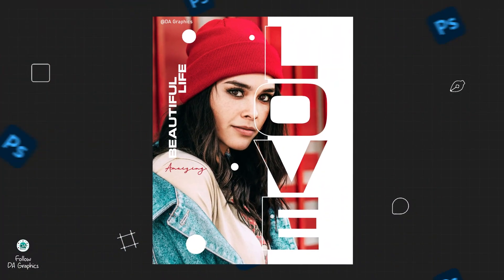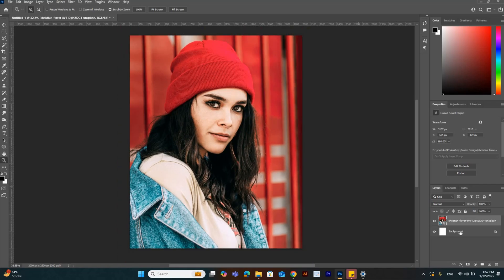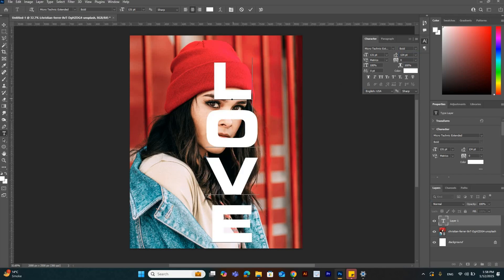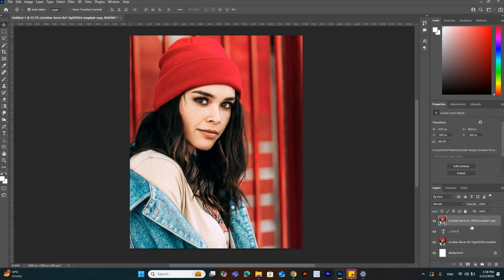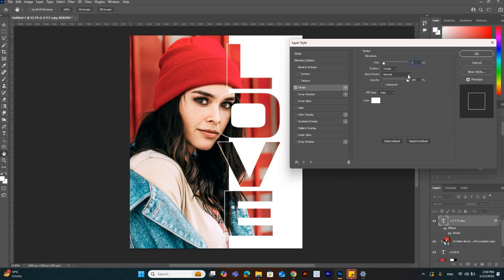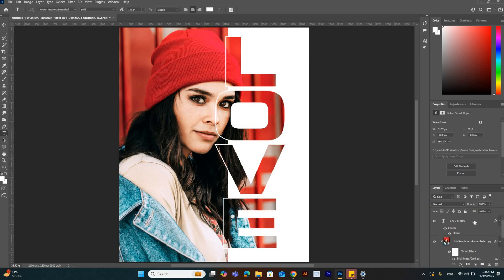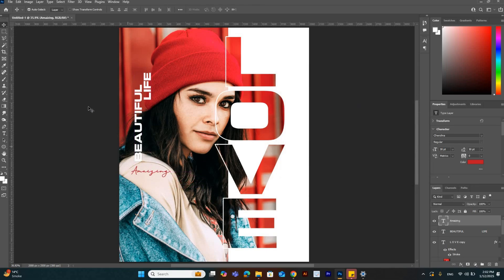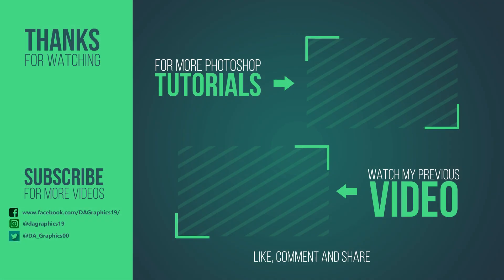Modern Poster Design In Photoshop | Graphic Design Insporation 2025 | Photoshop Tutorial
Learn how to create a stunning modern poster design in Photoshop with this step-by-step tutorial! Whether you're a beginner or an experienced designer, this guide will help you master creative techniques to enhance your graphic design skills.

In this tutorial, you'll discover:
✅ Creative poster design ideas for 2025
✅ Essential Photoshop tools and shortcuts
✅ Professional tips to improve your design workflow
✅ How to use typography, colors, and visual elements effectively

🎯 Perfect for: Graphic designers, digital artists, and creative enthusiasts!

▶Fonts:
Micro Technic Extended
Hello